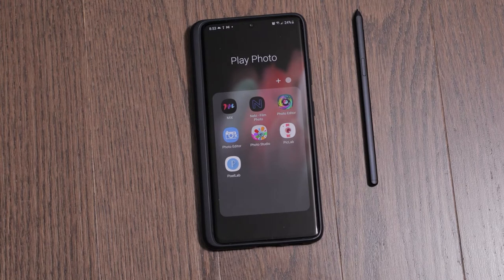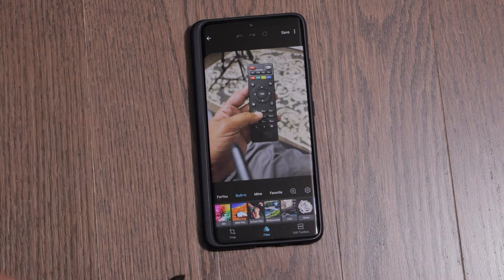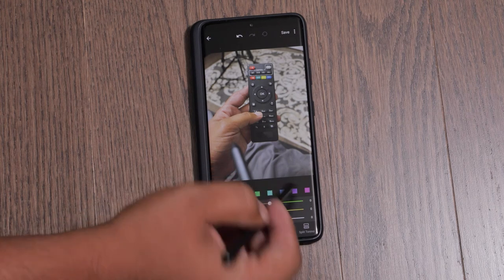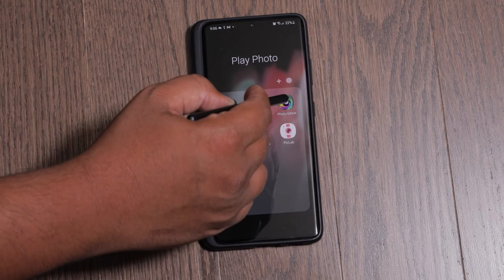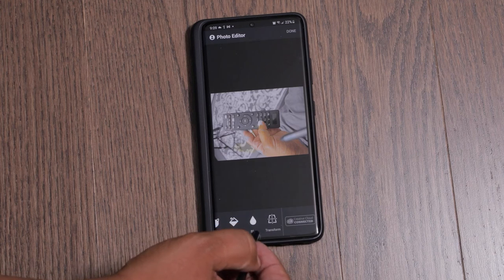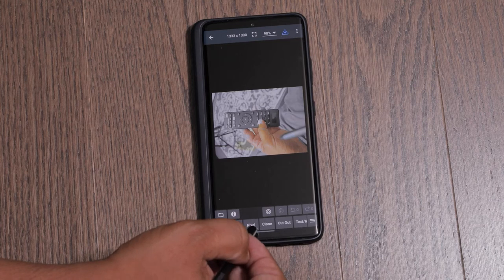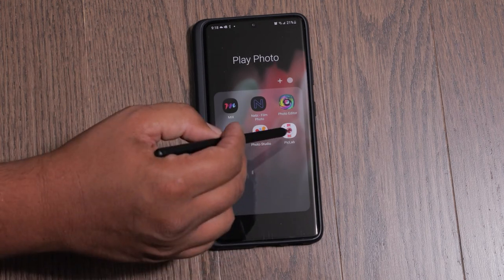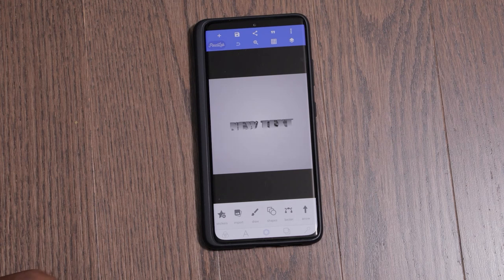7 Photo Editing Apps on Google Play Pass (Mix, Photo Editor Pro, Photostudio Pro, Piclab...)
Google Play Pass is a monthly subscription service that gives you access to a library of applications on the Google Play Store. In this video, I try 7 different Android photo retouching/editing  applications that are included in the service. Hopefully this video will give you an idea of what you can expect to get with Play Pass.  This is not a comprehensive list, I just picked the applications that stood out to me.

Applications included in Video (all available in the Google Play Store):
Mix - Photo Editor Pro
Nebi - Film Photo
Photo Editor Pro (developed by Gamma Play)
Photo Editor (developed by dev.macgyver)
Photo Studio Pro
PicLab
PixelLab